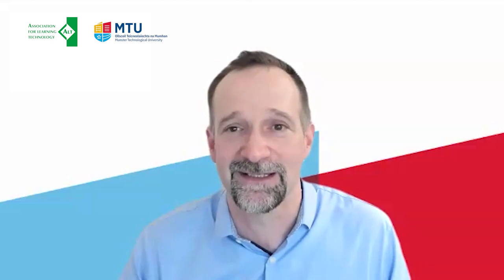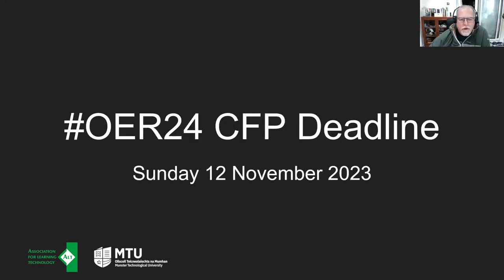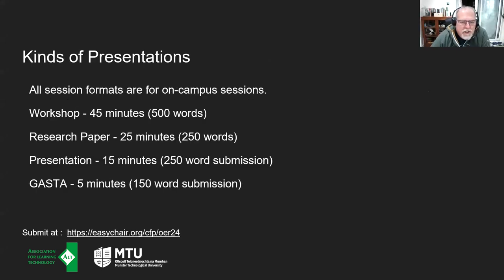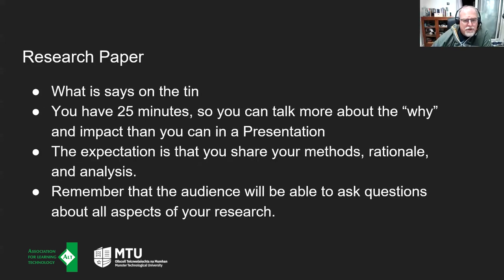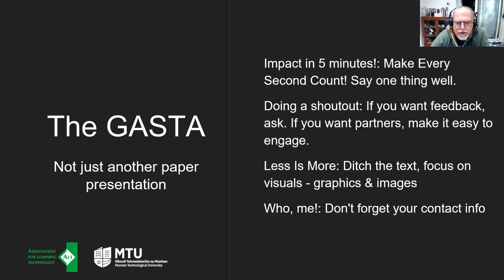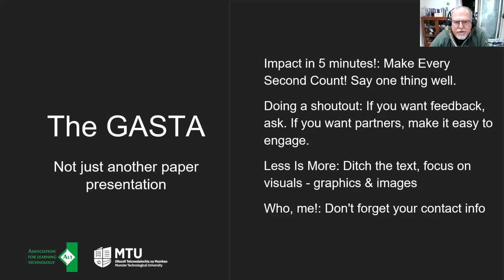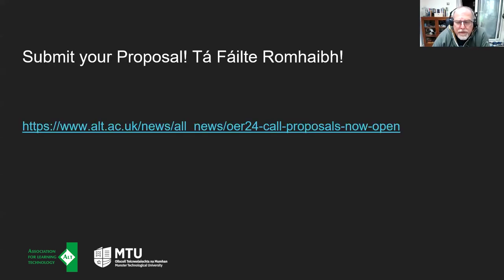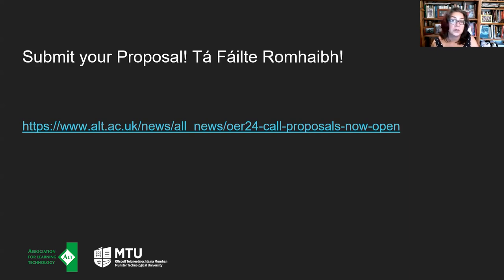Preparing a Submission for OER24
Created by the Department of Technology Enhanced Learning, Munster Technological University Cork, Ireland